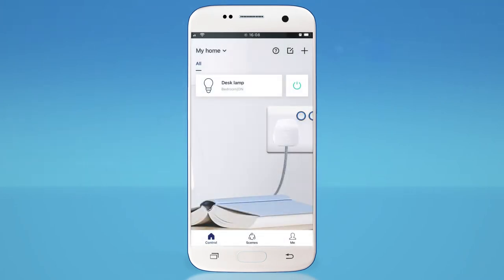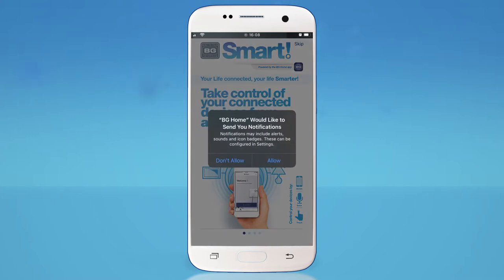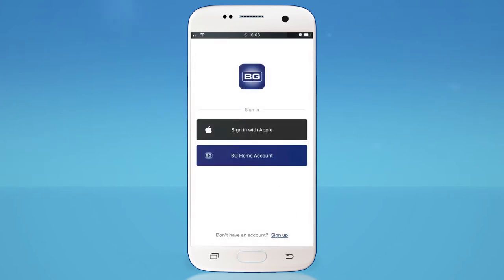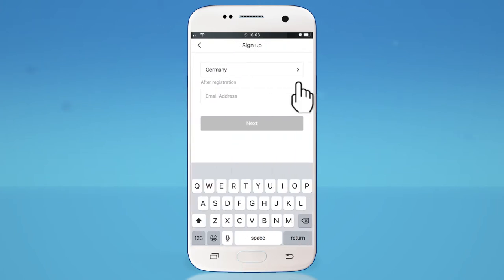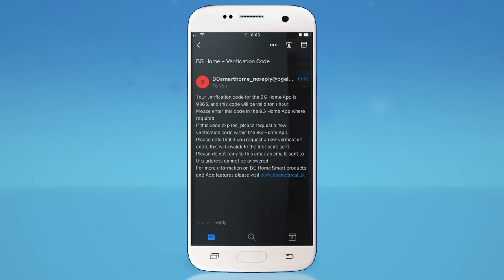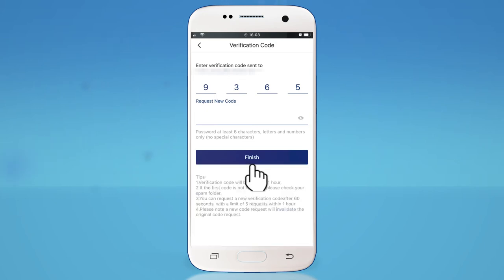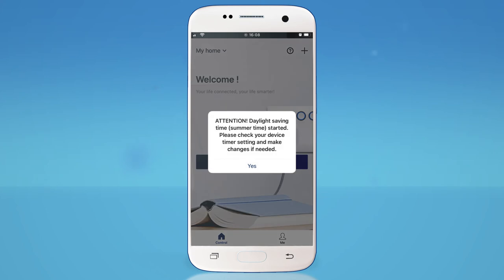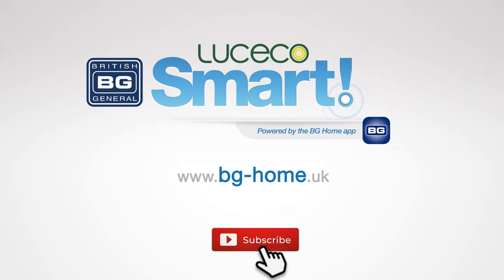Smart! BG Home App Installation and Set Up Guide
This is the setup video for the BG Home App, going over app installation, setup and account creation & verification